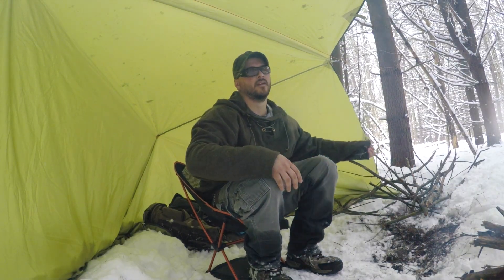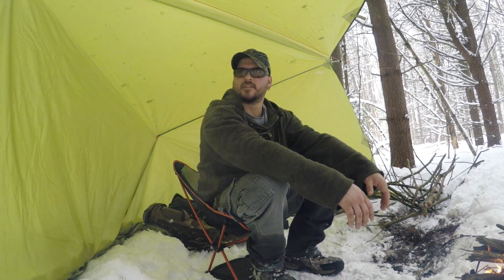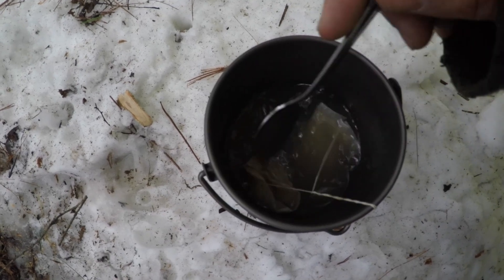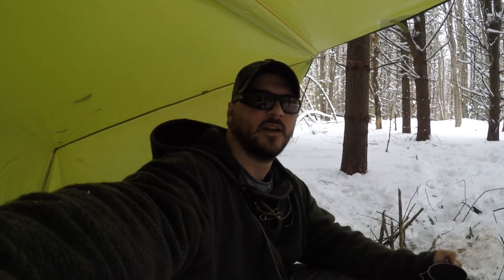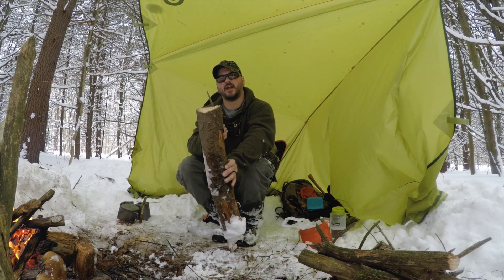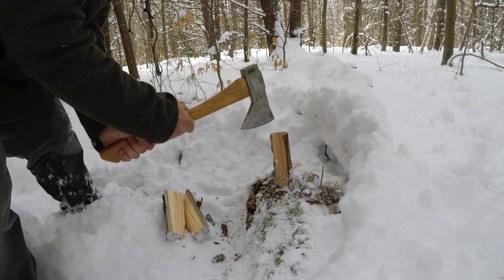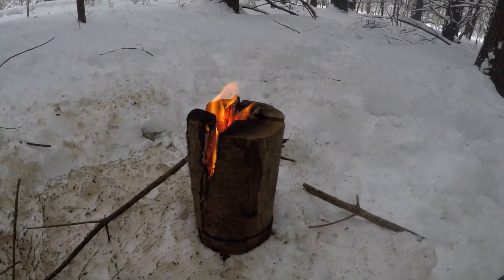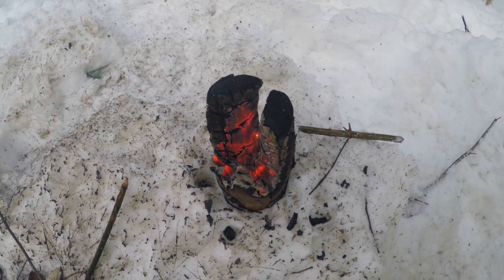Bushcraft Engineering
Join Dave on a bushcraft experience. He made camp, soup, and Swedish torches in the snow. This is part of a series he dubbed "Bushcraft Engineering".